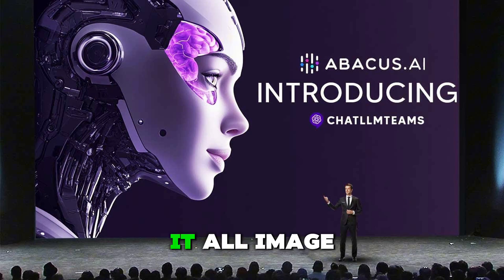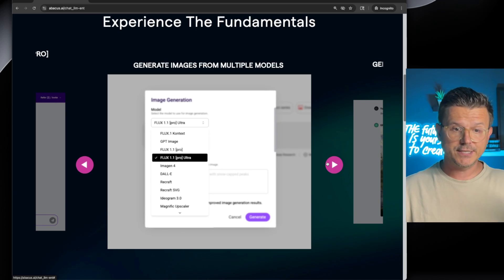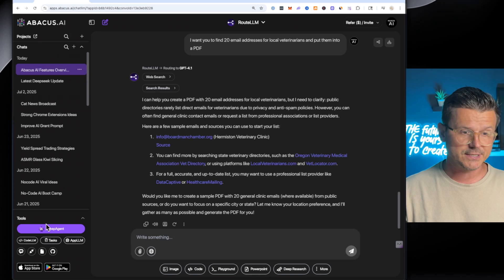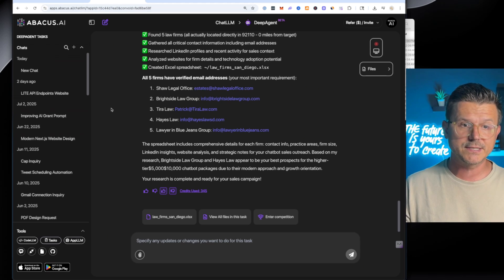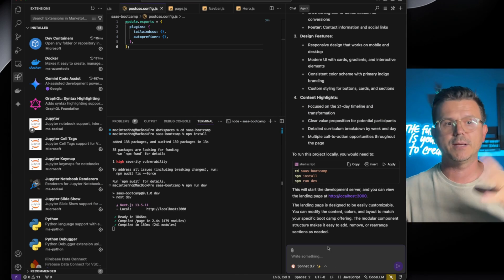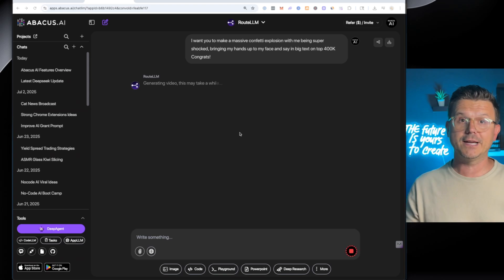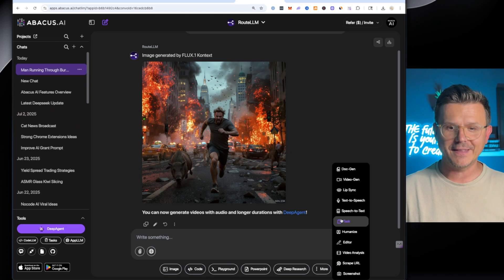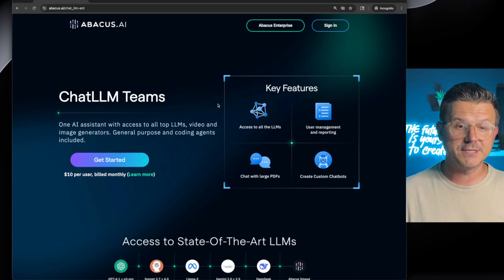NETFLIX of AI is here! Abacus Ai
I just used Chat LLM by Abacus AI and I’m calling it now… this is the Netflix of AI tools.

You get everything in one place:
• Image & video generation
• Auto-summarization
• No-code tools
• Deep Agent
• Built-in IDE
• And a stack more

And then I started coding it right there inside the IDE. No switching tabs. No wasted motion.

If you’re a founder, indie hacker, or no-code builder, this will save you thousands.
Execution is no longer the hard part.
It’s your advantage.

Try it. Build something wild.